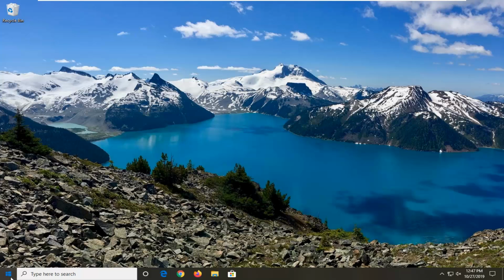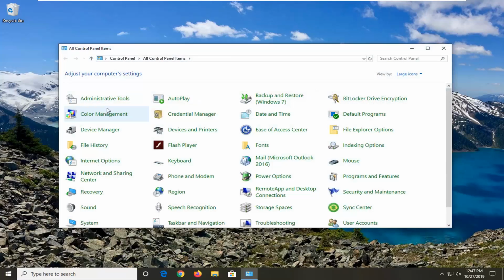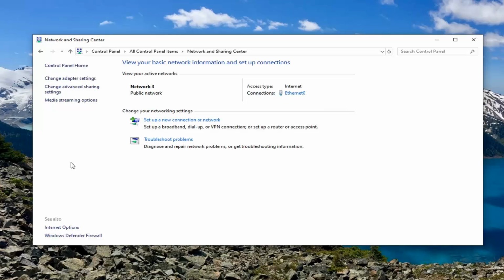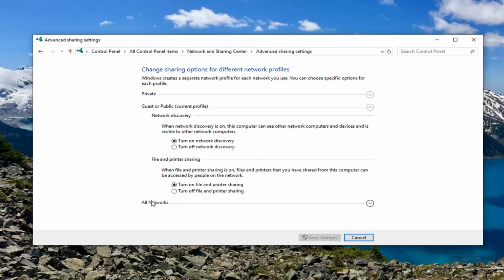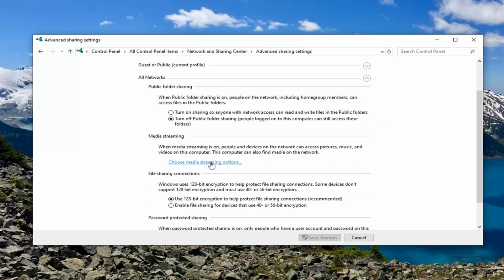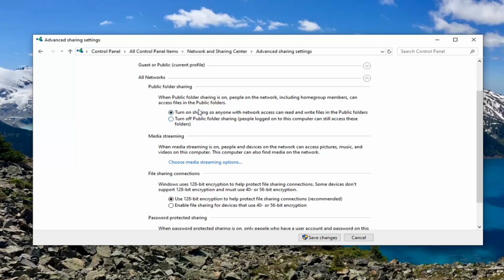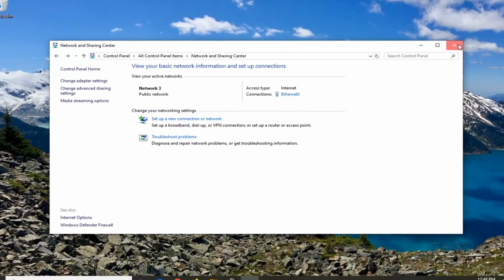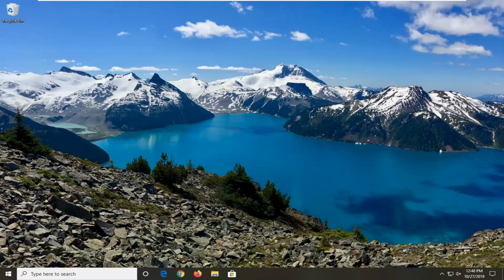How to Turn Public Folder Sharing on or Off In Windows 10/8/7 [Tutorial]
Public folder has been around longer than Windows 10, and it’s a special setup more than a feature. The operating system includes the idea of a Public folder to make it easier to share files with other people who use the same PC and with users over a small network.

What’s Public folder on Windows
While you can always share a folder manually on your account, the Public folder is a special setup very easy to configure and allows anyone to share files without having to go through the hassle of setting up share and security permissions, and you can even let other users access the folder without requiring a password.

The Public folders are a convenient way to share files on your computer. You can share files in the Public folders with other people using the same computer and with people using other computers on your network. Any file or folder you put in a Public folder is automatically shared with the people who have access to your Public folders.

Windows comes with a set of folders which are designed to share your documents with other users. Documents you put in these folders are accessible by other users of your PC, and by other computers on your network. Public folder sharing is a useful and easy-to-use way to share your files, but they are disabled by default. Here is how to enable it.

Any file or folder you put in one of the public folders becomes available to other users who can access these folders. Out-of-the-box, Windows provides a special Public folder, which contains subfolders you can use to organize your documents, images, videos, music and so on. These folders doesn't come with any files. It is assumed that you or other users will add some data to them.

The objective for this lesson is to explain the Public folder concept, what it is and how it works. As you will see, this folder can be used both for sharing with other people that use the same computer and with others on the network.